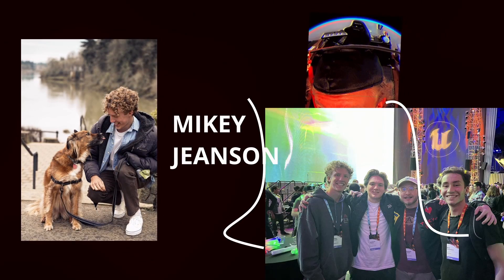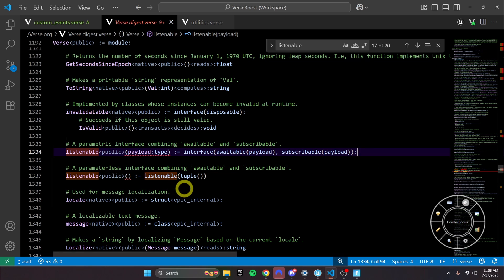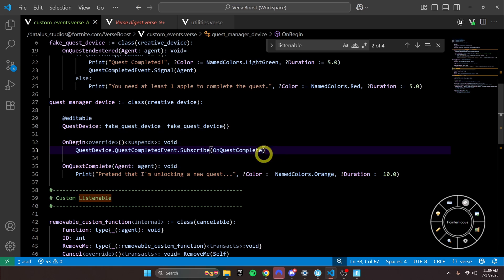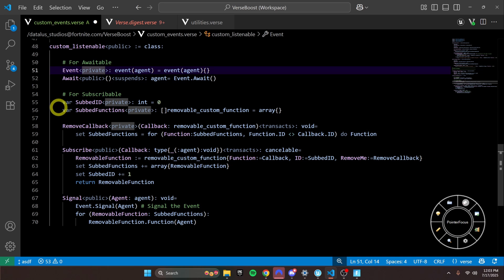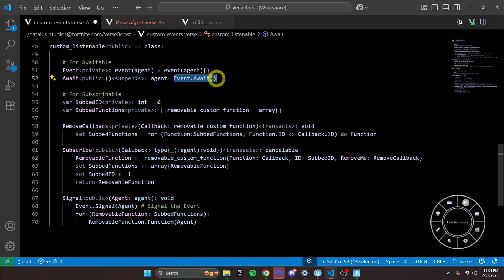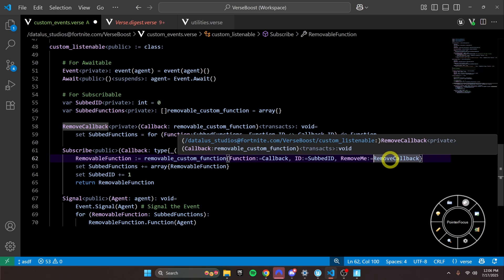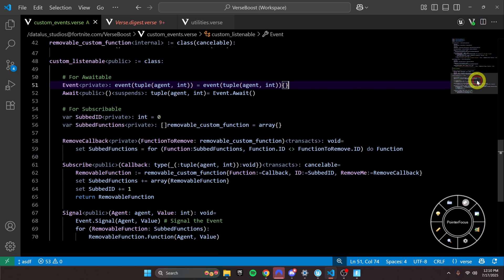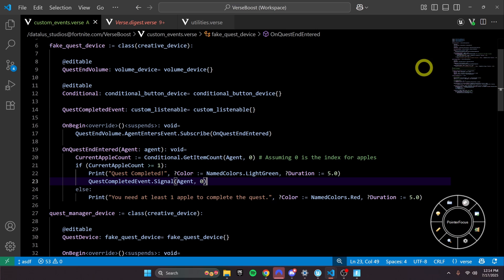Make Your Own Events (Subscribe, Await & Cancel) | UEFN Verse Boost Ep. 5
Welcome to Verse Boost Ep. 5. In this episode, I go over how to create your very own listenable class. I show you how to implement `subscribable` and `awaitable`. This should help you make better programs that can pass more relevant data along with your events.

🧪 Chapters:
0:00 Intro
0:27 Defining Custom Events
0:40 Project Setup
0:55 Event
1:09 Listenable
1:45 More Project Setup
2:09 Why Custom Events
2:38 Making A Custom Listenable
7:21 More Functionality
8:00 Another Listenable Example
8:50 Code Linked In Description!